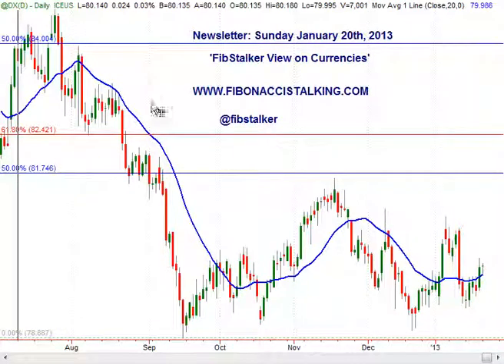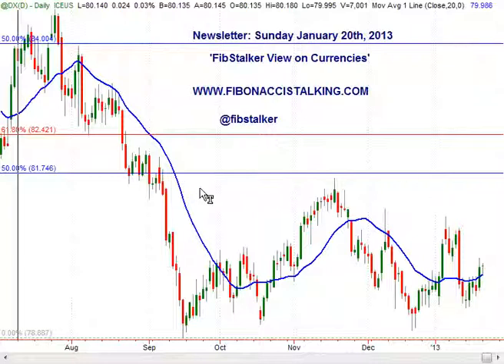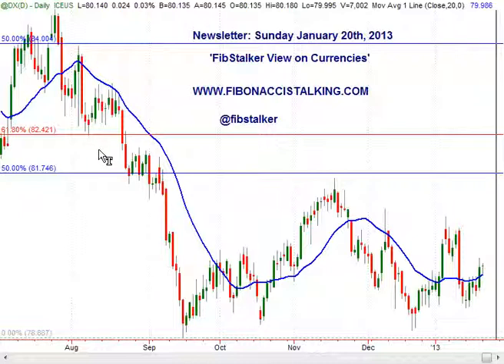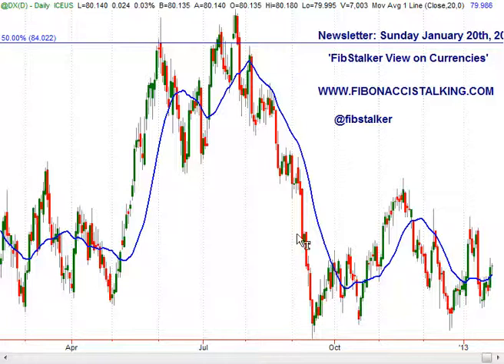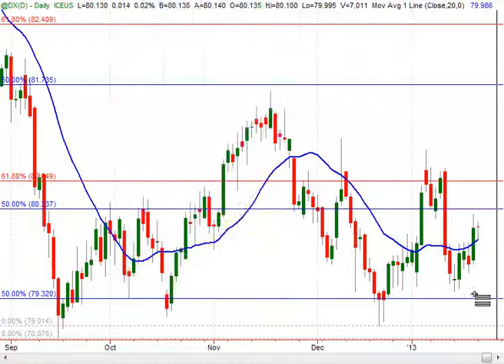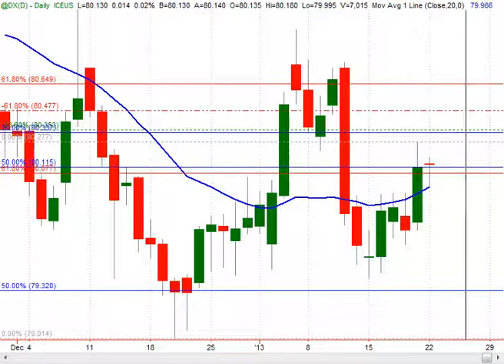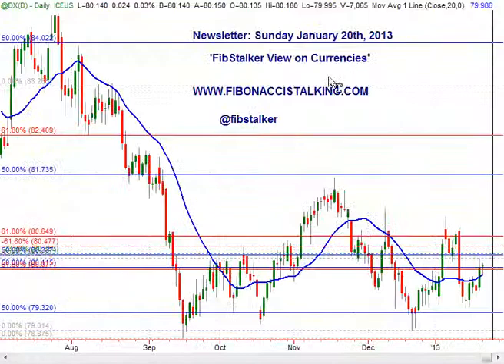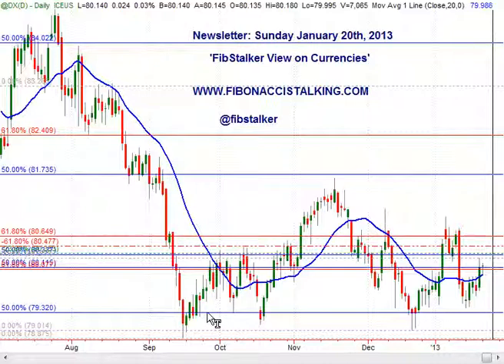Fibstalker View on Futures: Dollar Index, January 20th 2013 (English Language)